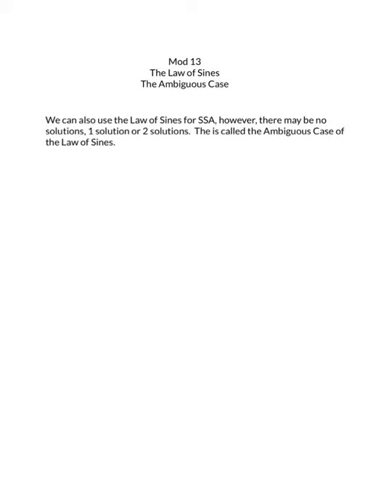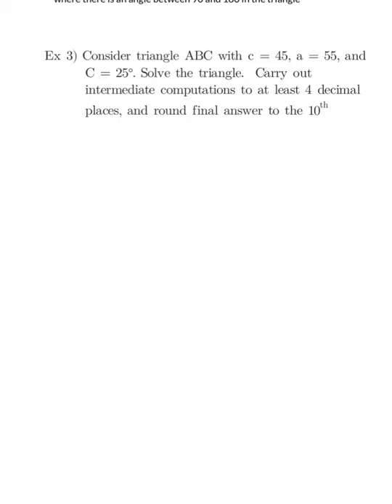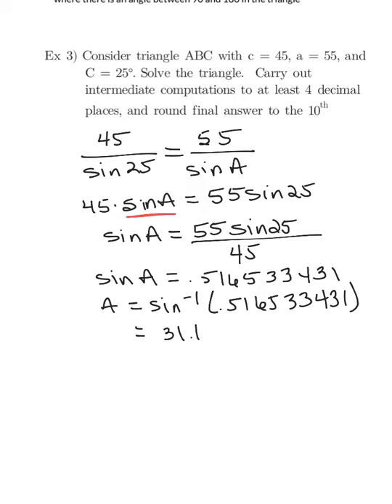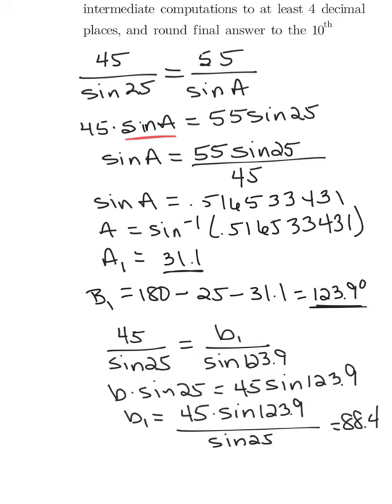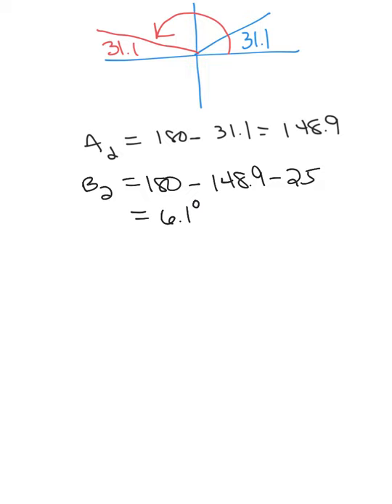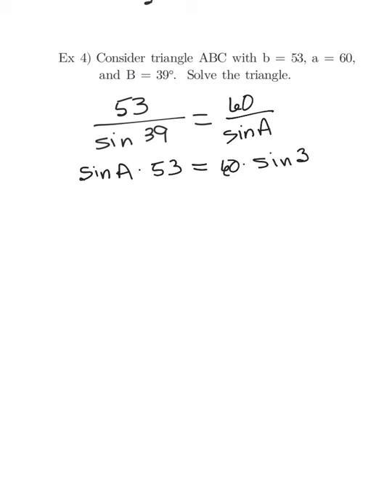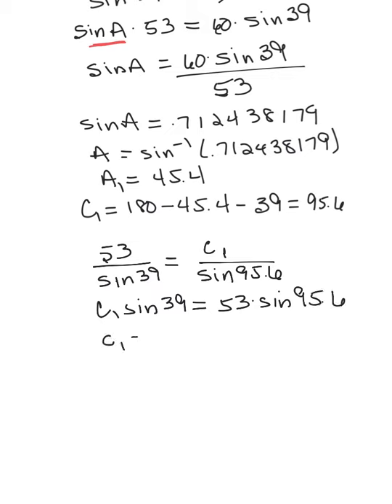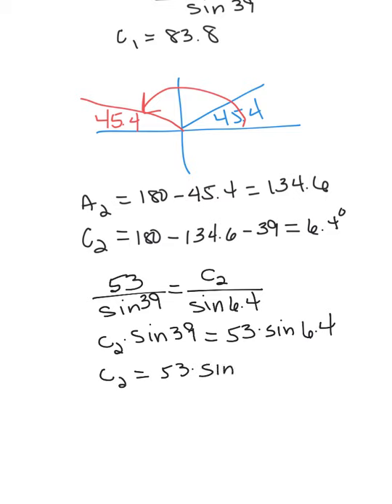Mod 13 The Law of Sines, The Ambiguous Case